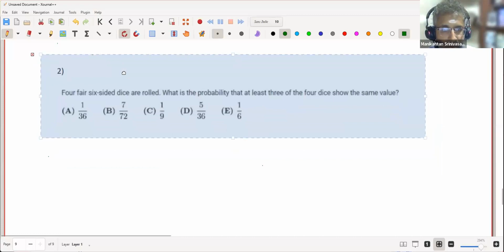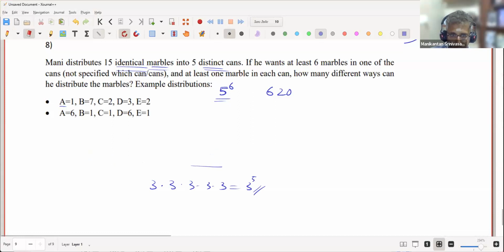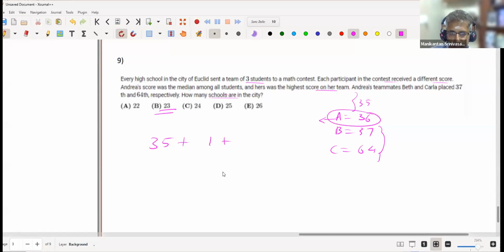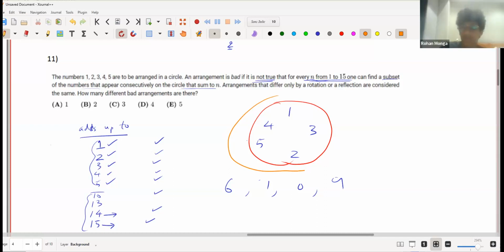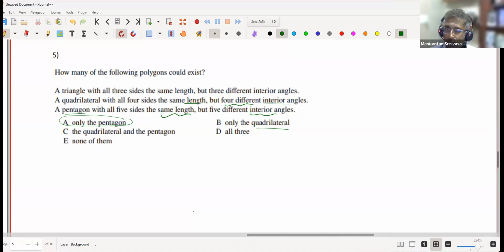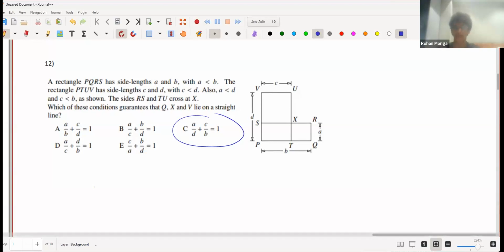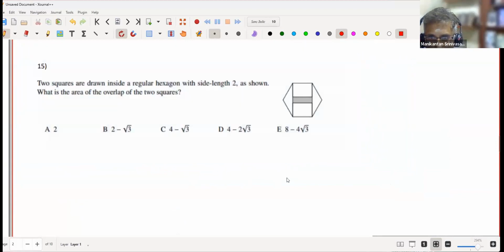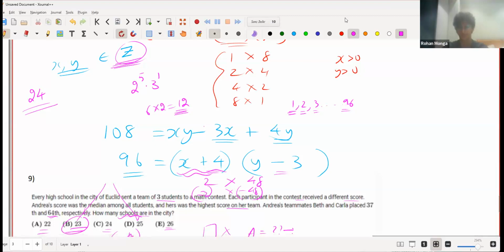AMC10 | Nov2023 | Combined Batch | Class 16 | Combinatorics HW | 2023-11-04